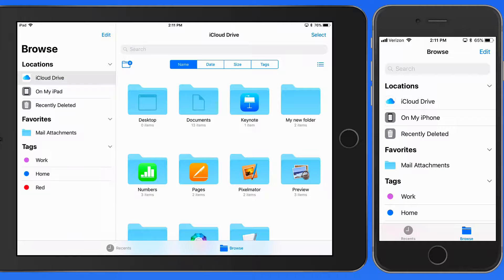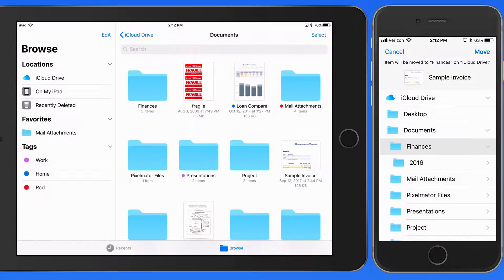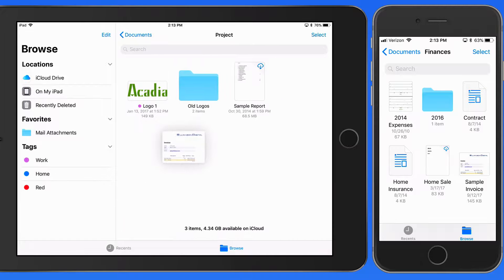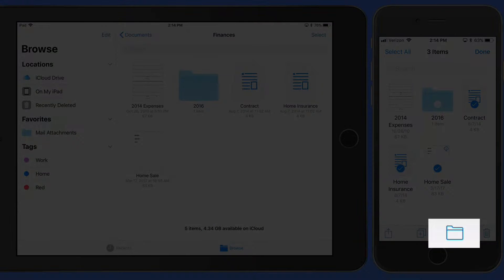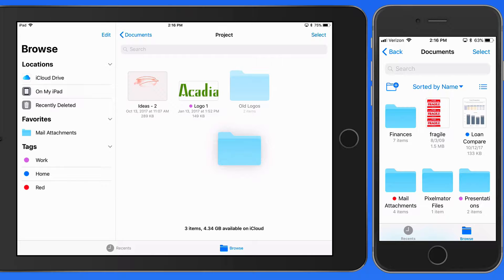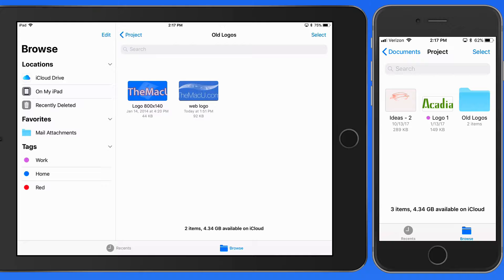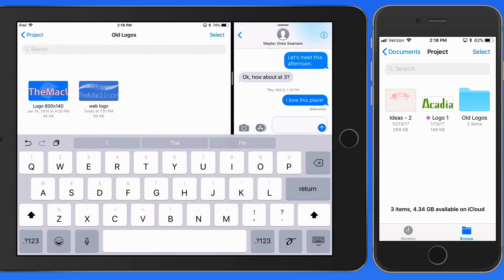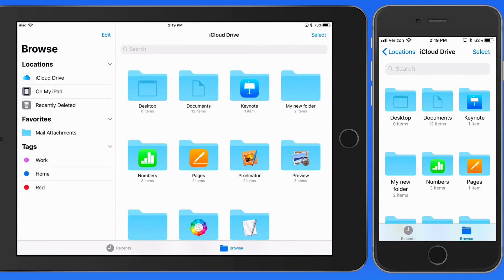Files App for iPad & iPhone Tutorial: How to Move Files & Folders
In this lesson from the full Files Tutorial available on TheMacU.com see how to move files and folders within the files App and into it!
Files is a brand new App in iOS 11 that allows you to view, organize and sync all kinds of files and folders.